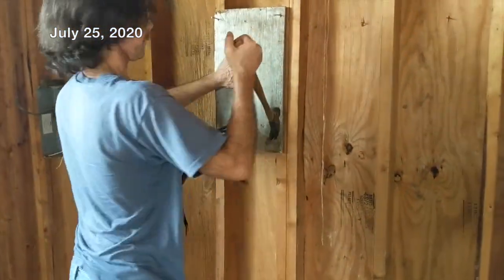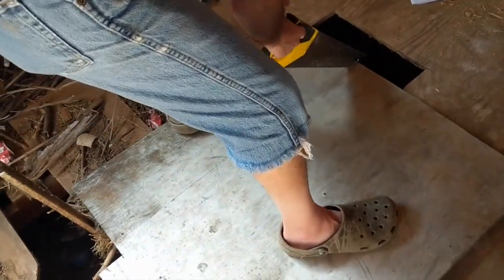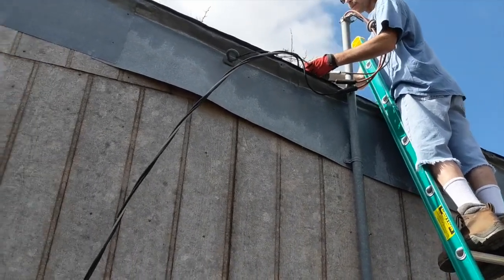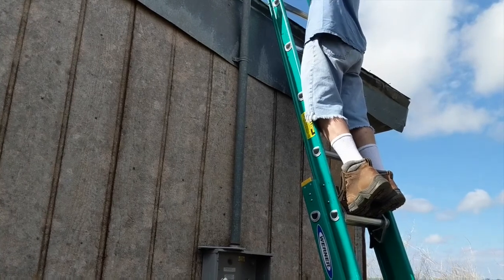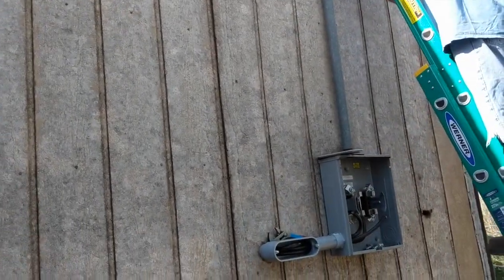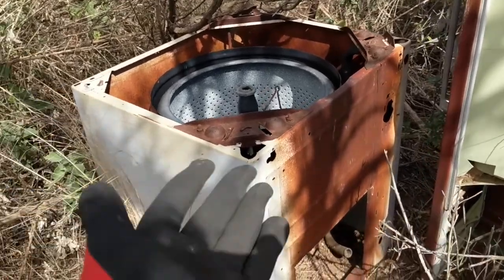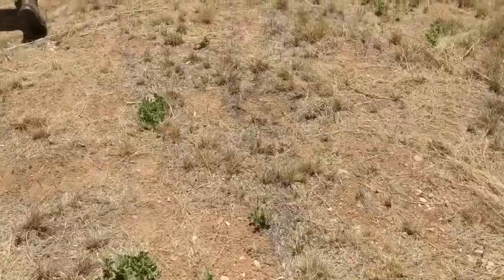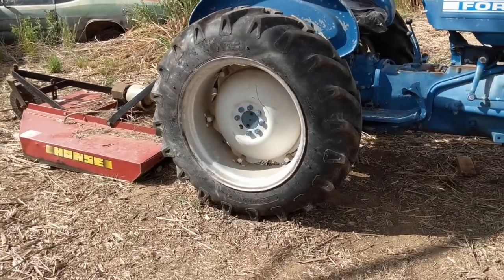I Found a $2000 Antique WASH MACHINE on My Property? + Abandoned House Breaker Box Install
This video covers week #20 of this vlog, July 25-26 of 2020.

In this video, we work on installing a new Square D breaker box in the abandoned house as well as finish up tire tube work on the tractor just to discover that the generator was not working.  I also find an antique Frigidaire wash machine built by General Motors which I later find out is worth about $2000.

All videos recorded with Google Pixel 2 XL.

Yup, thats right, my first house out in West Texas!  Mortgage free and full of Dr. Pepper cans.  But, wait!  This is just the beginning of a full renovation!